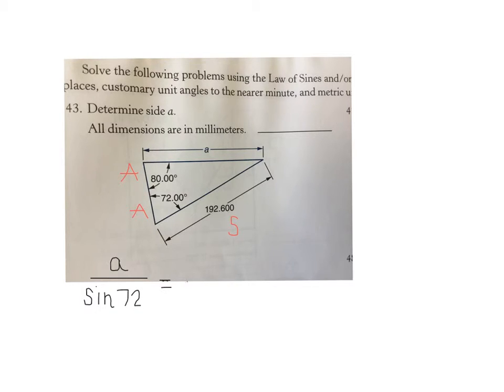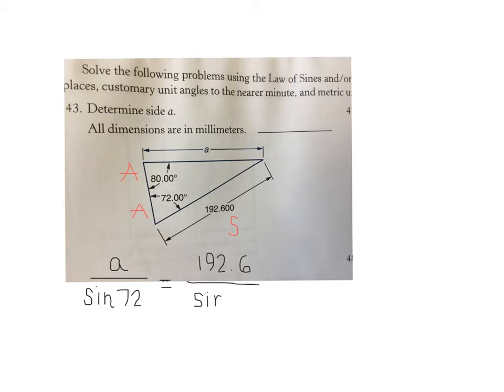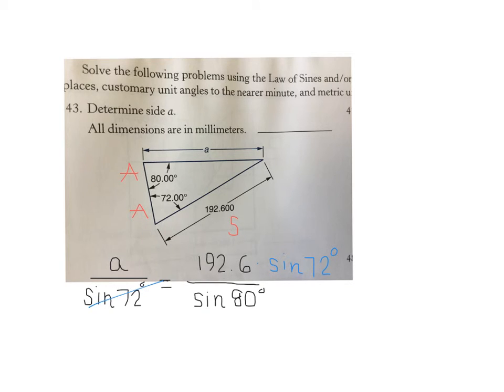EGCC MTH160 Unit 71 #43